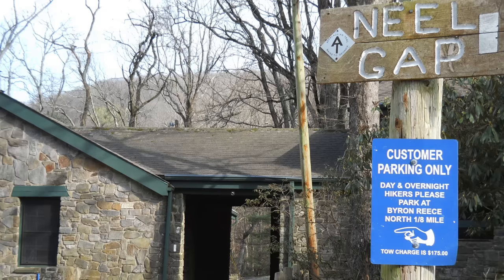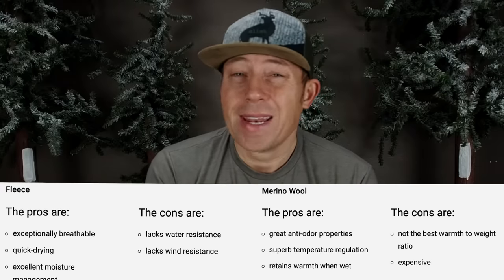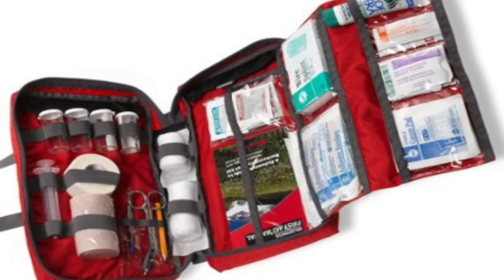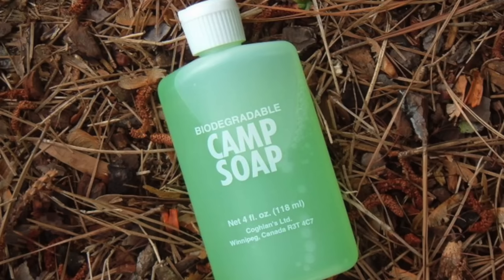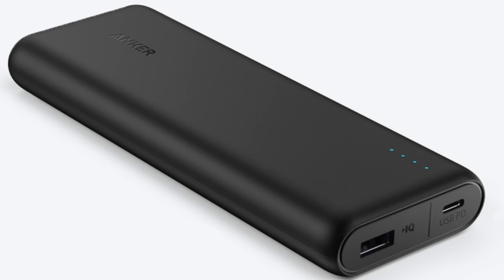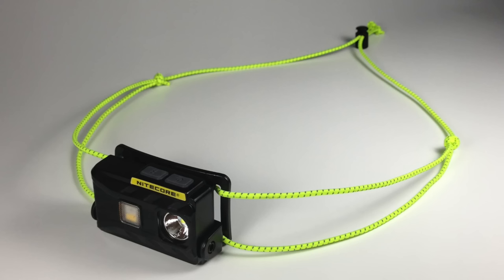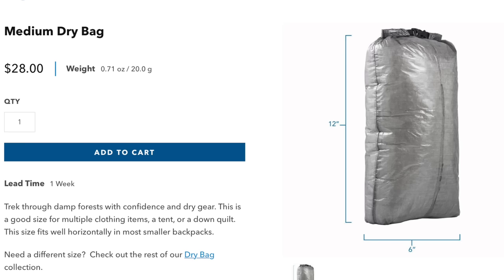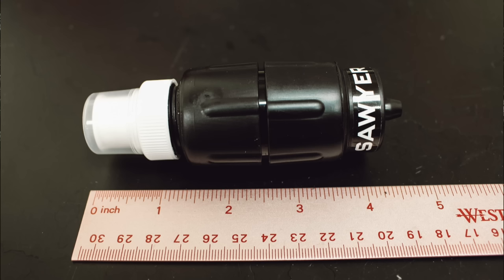Gear hikers ditch after 30 miles on the Appalachian Trail (Mountain Crossings @ Neel Gap)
☆Links to everything from this video☆

Anker PowerPort Atom PD ➜

PowerCore speed 20100 PD (my brick)➜

Nitecore NU 25(amazon)➜

KT Athletic tape➜